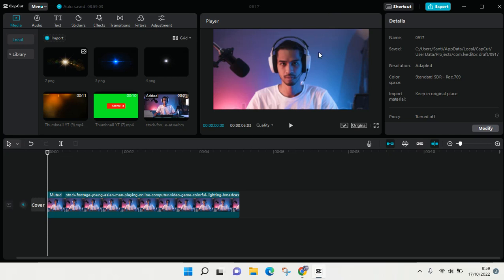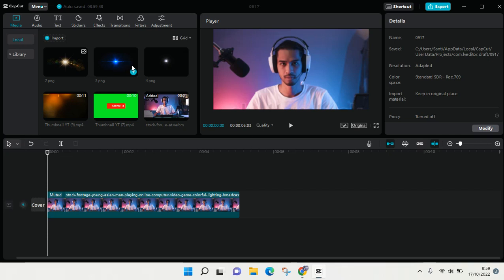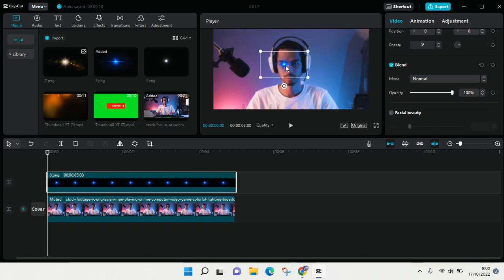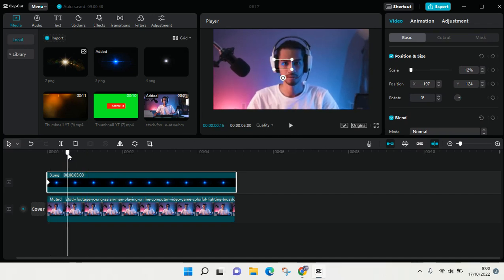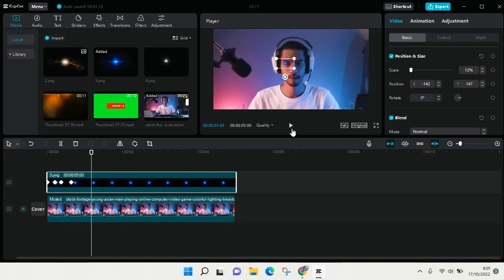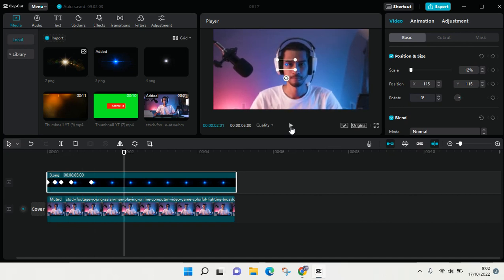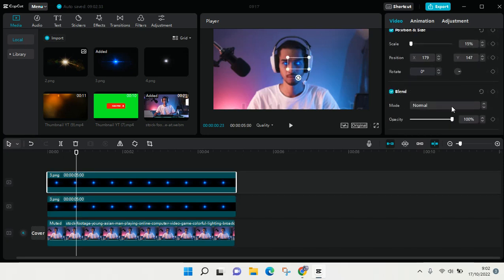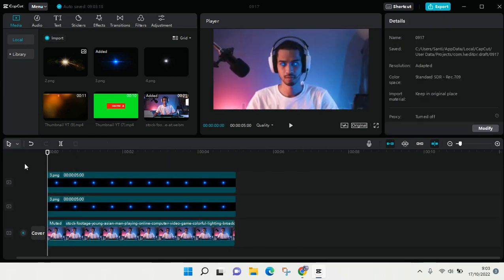How to Do Eye Glow Edit on CapCut for PC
This is how to do an eye glow edit on Capcut for PC